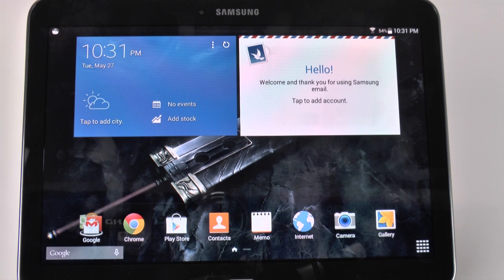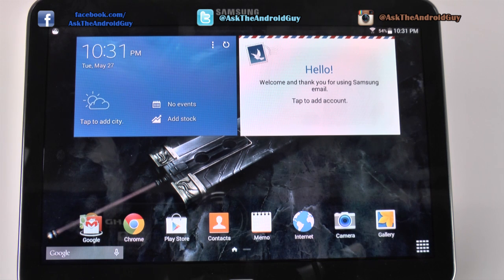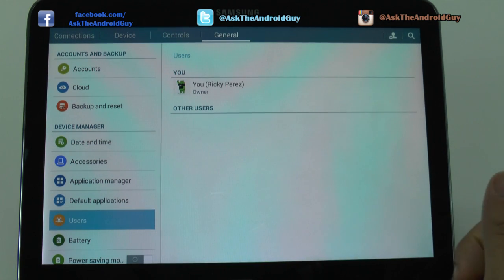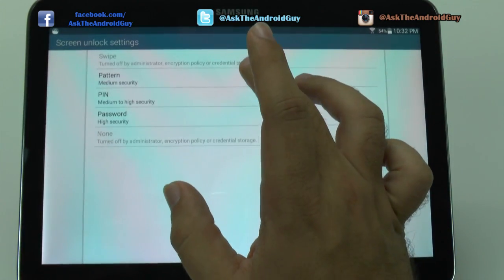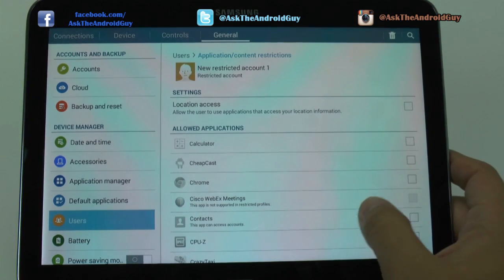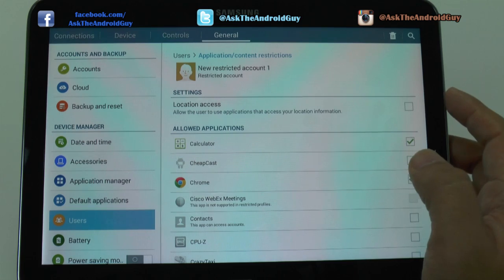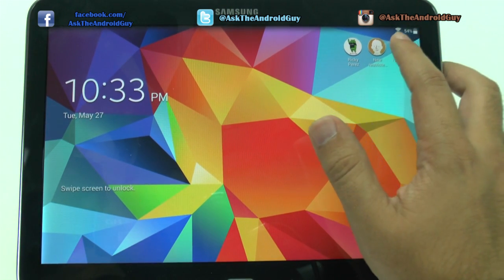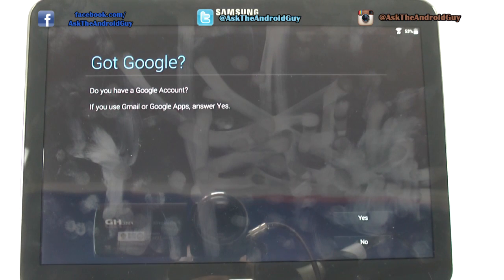How to Add a Second User on the Galaxy Tab 4 10.1